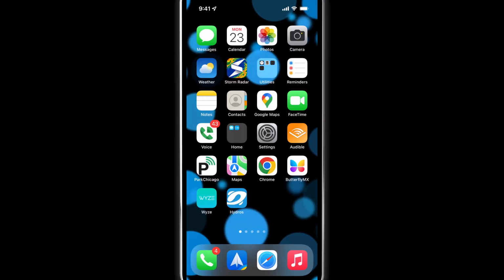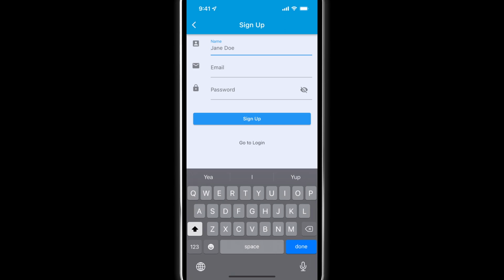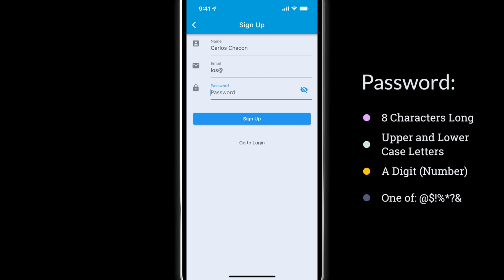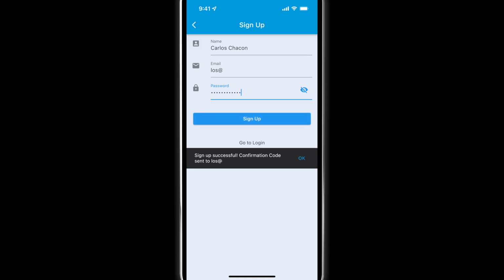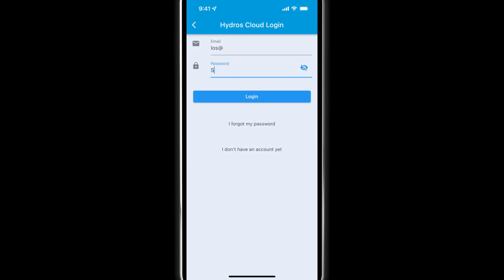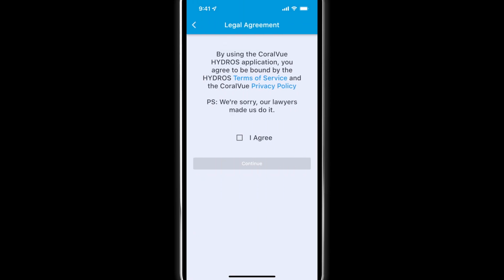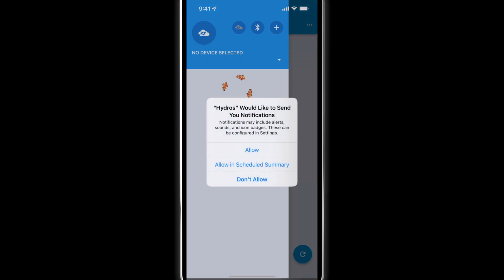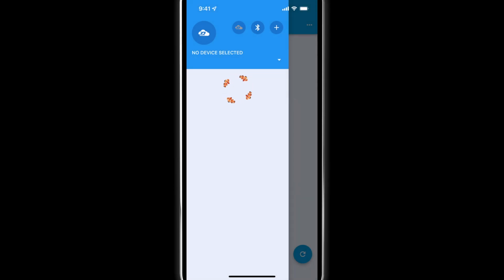HYDROS Set-Up Instructions - How to Create a HYDROS Account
Learn how to create a HYDROS account. The process is easy and will only take a minute to complete.